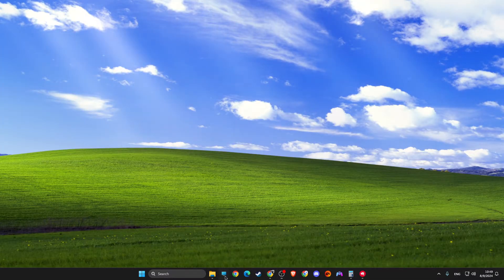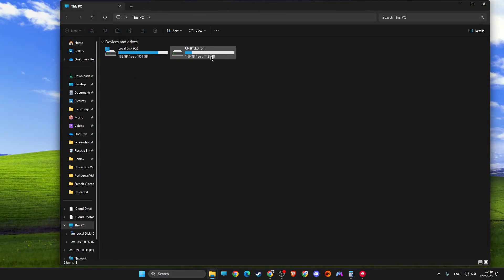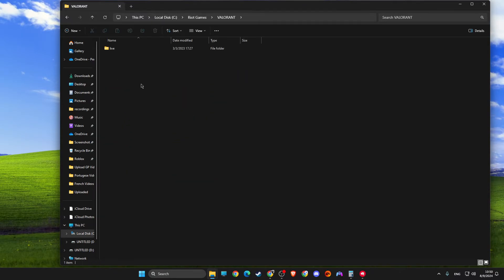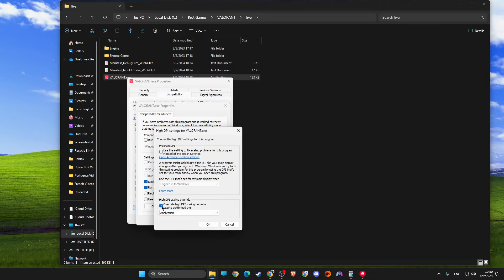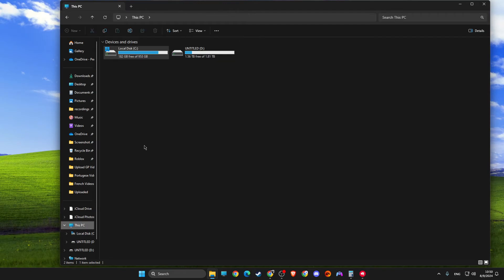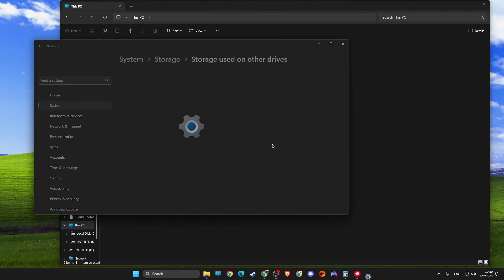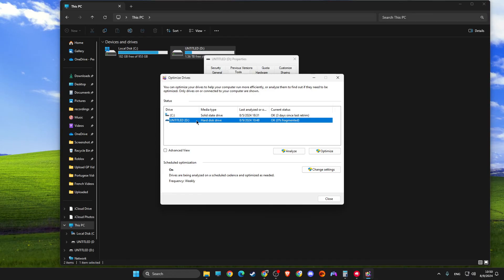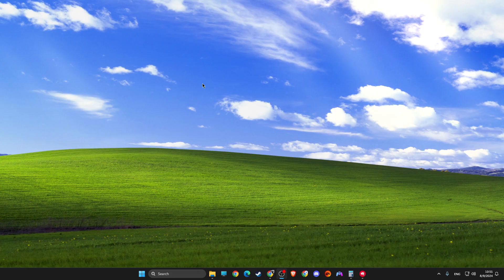Fix Valorant Stuck on Match Loading Screen - Easy Guide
In this video I will show you Fix Valorant Stuck on Match Loading Screen It's really easy and it will take you less than a minute to do so!